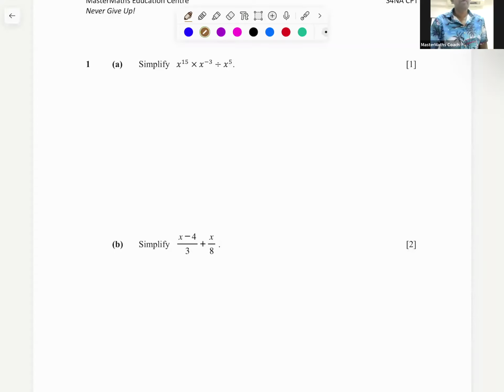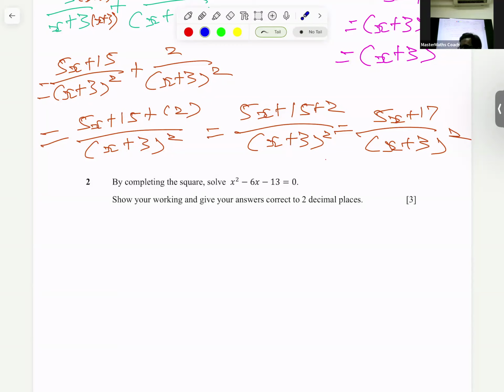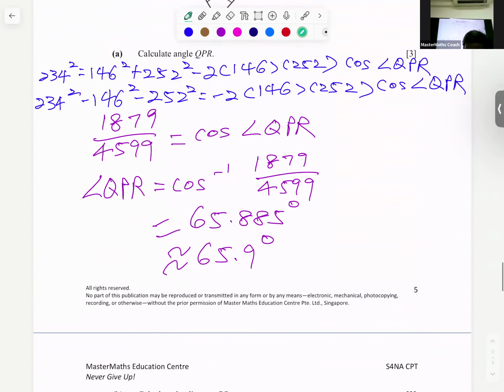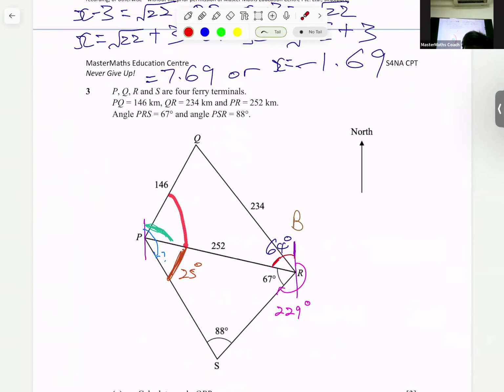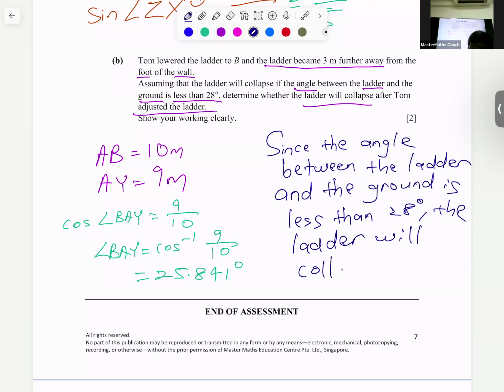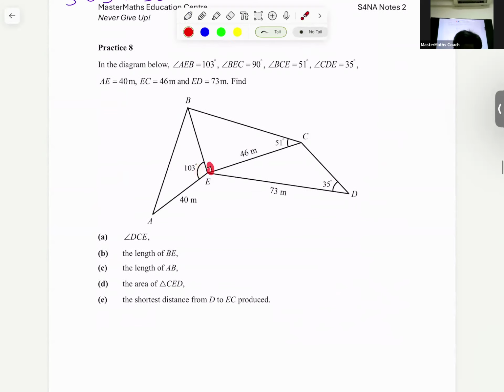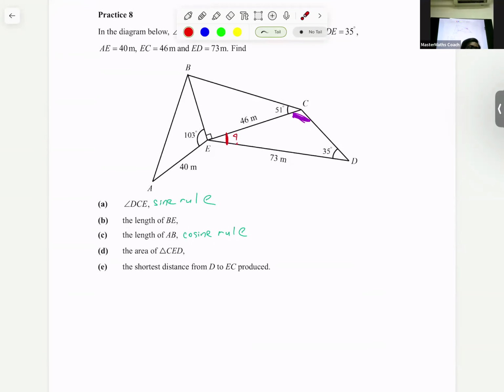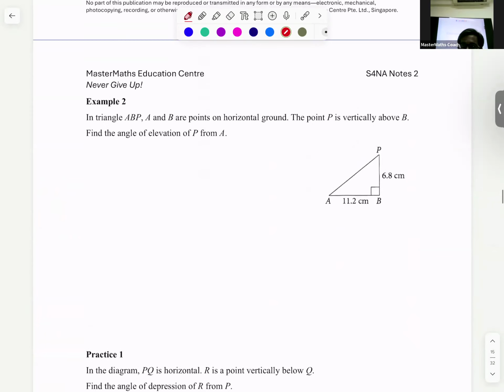Jan 03 AY2026, S4 NA Math, Saturday, 12 30PM to 2 00PM, Farrer Park